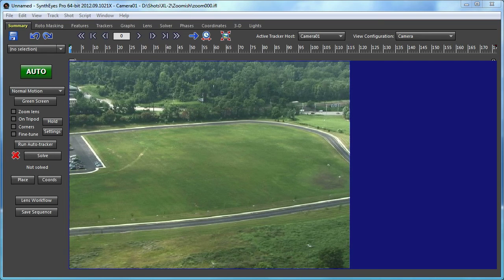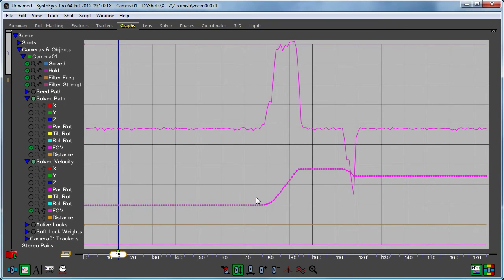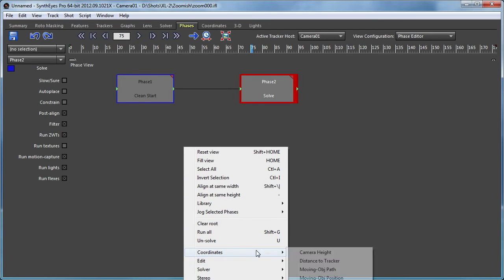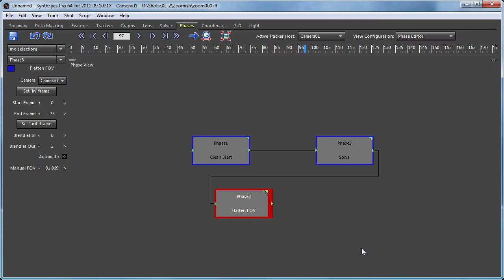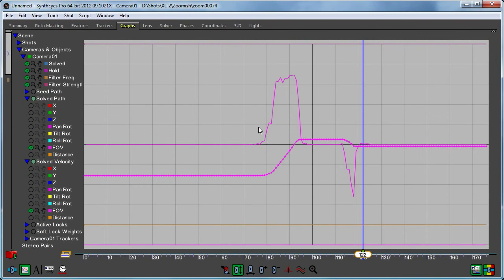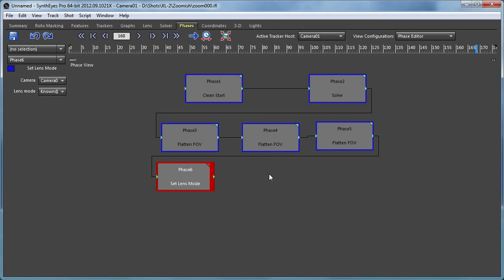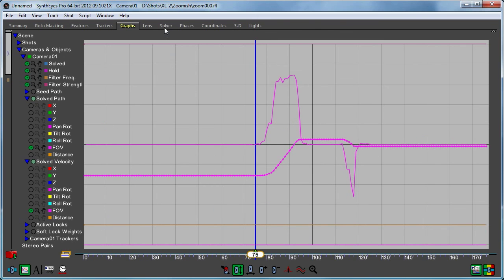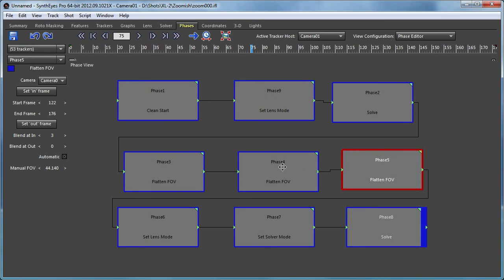Phases: Zoom flattening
Shows a phase pipeline for a zoom shot with two crash zoom sections, ie three sections where the zoom is stationary. The phase pipeline exactly flattens the zoom FOV track during the flat section, to eliminate any and all lens jitter. SynthEyes 1209+

Footage: zoomish aerial of a field